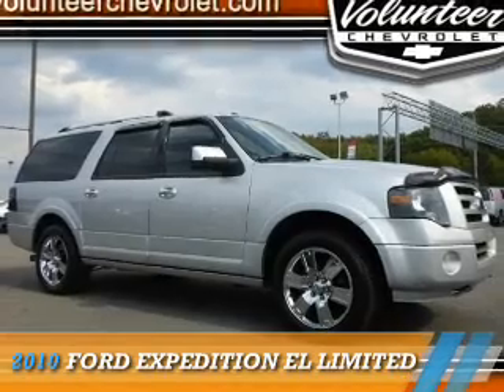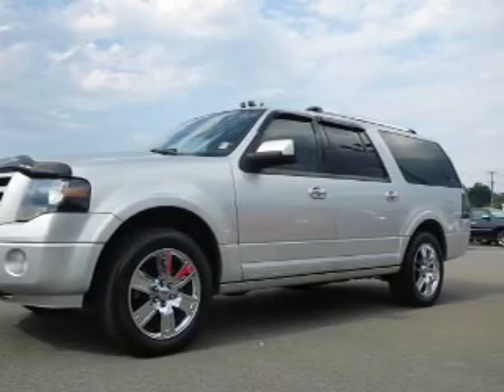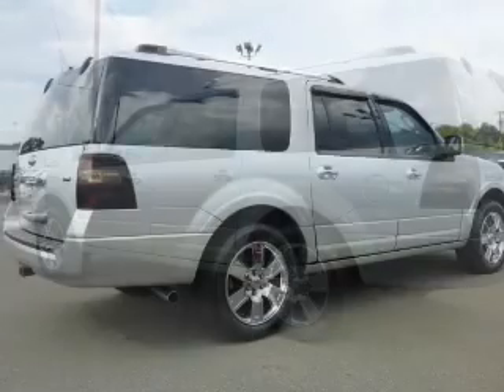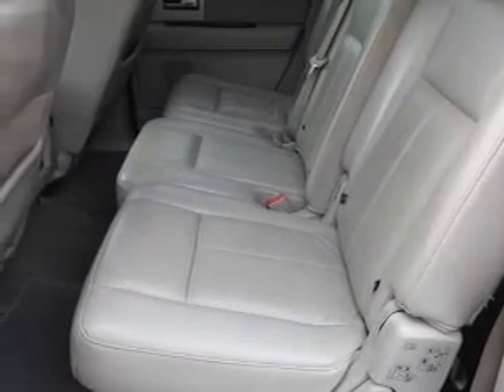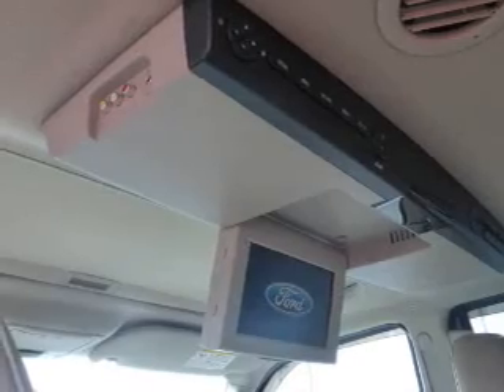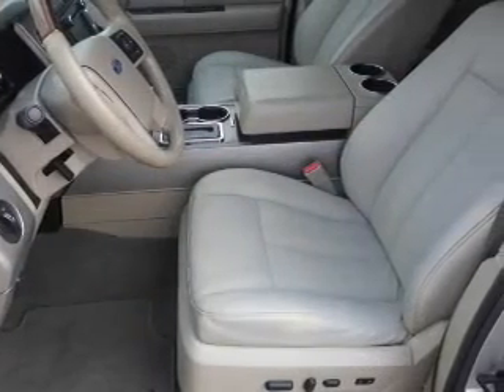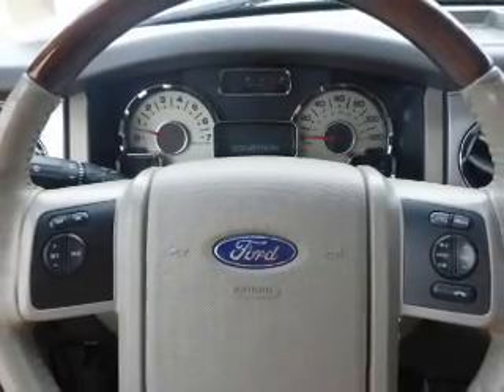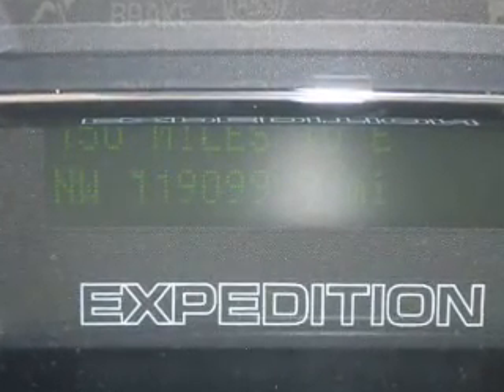2010 Ford Expedition EL 12688B - Sevierville TN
Year: 2010
Make: Ford
Model: Expedition EL
Trim: Limited
Engine: 5.4 liter 8 Cylindercylinder 4WD
Transmission: 6-Speed Automatic
Color: Silver
Mileage: 108000
Address:
VIN:1FMJK2A50AEA48053